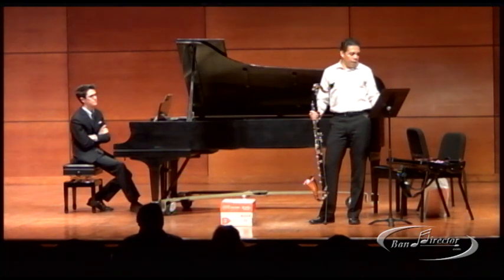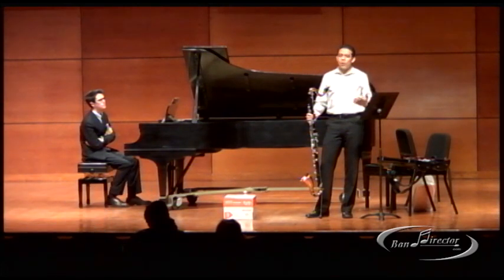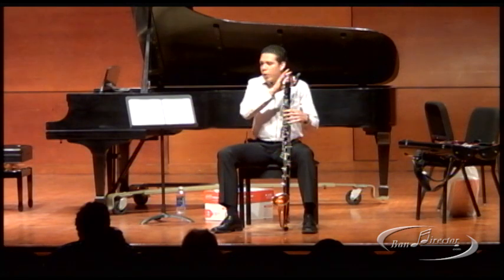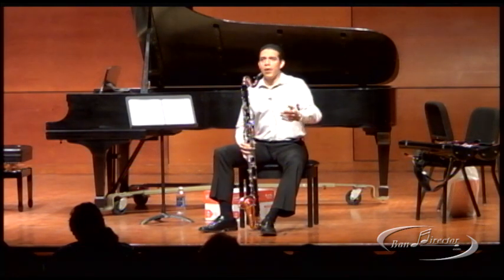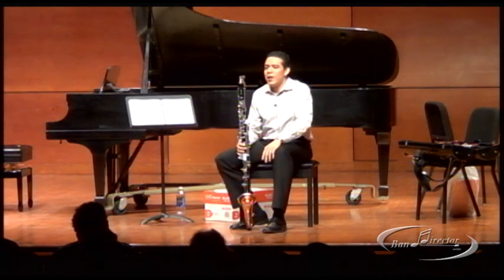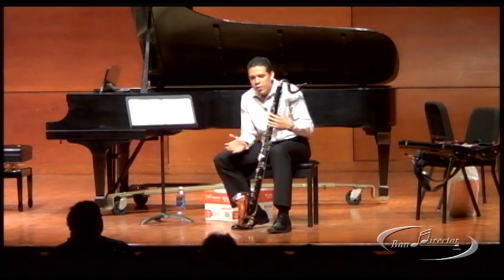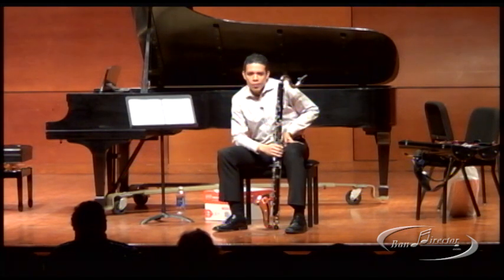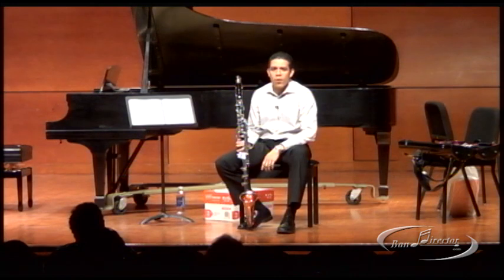Alcides Rodriguez Masterclass - "The Bass Clarinet"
Vandoren Clarinet Ensemble Festival 2012